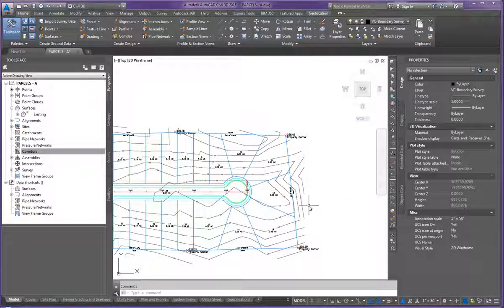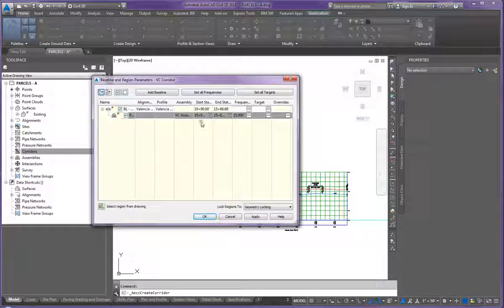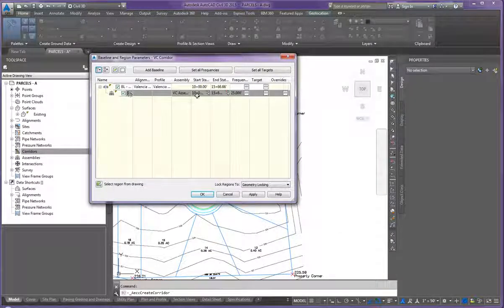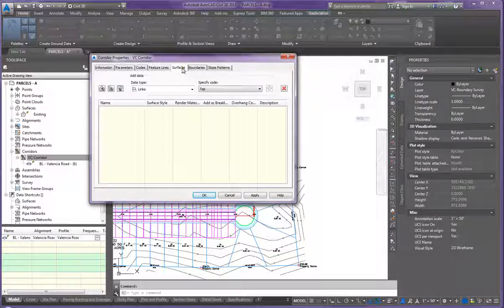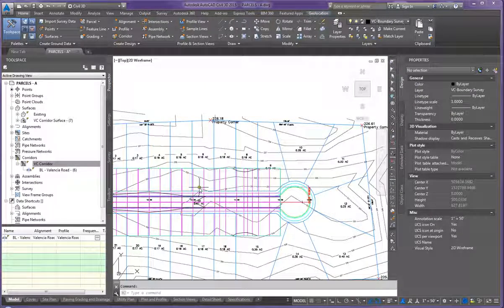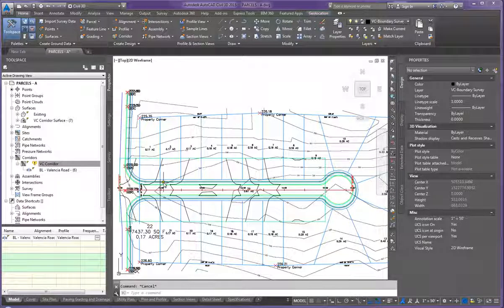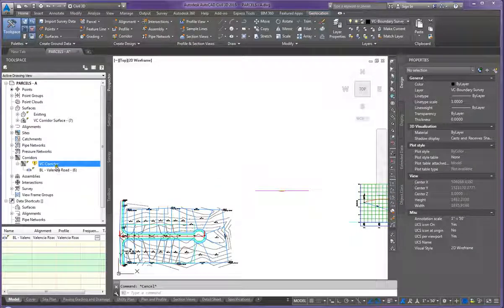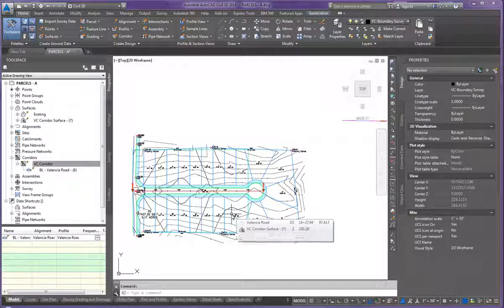Video 09 Subdivision Corridors CC